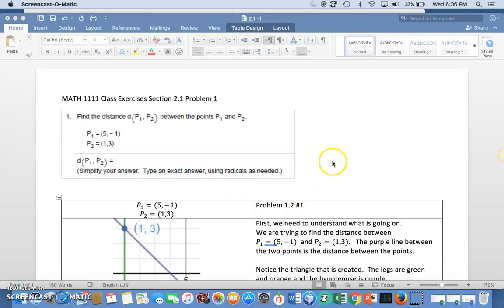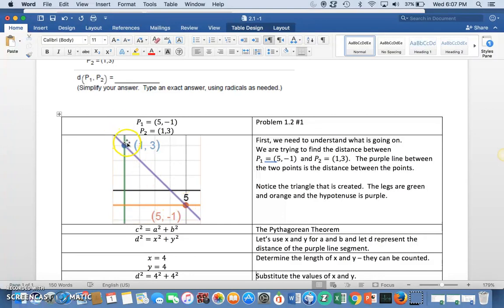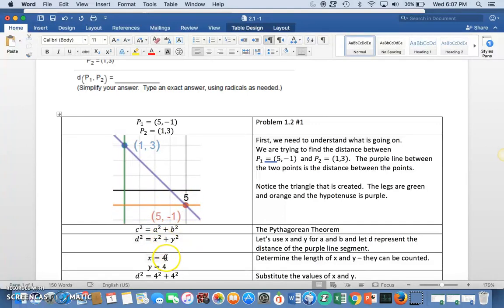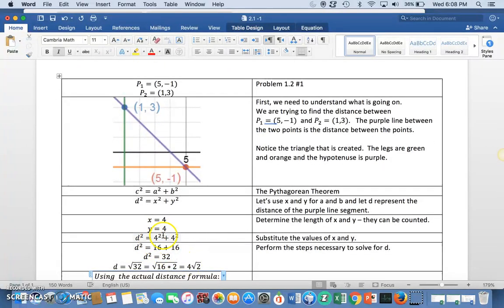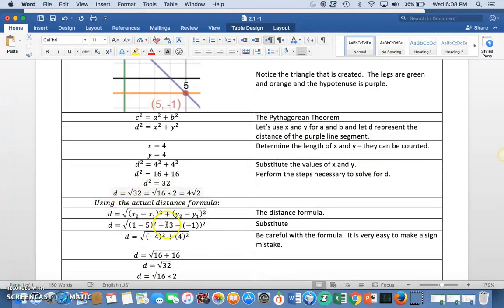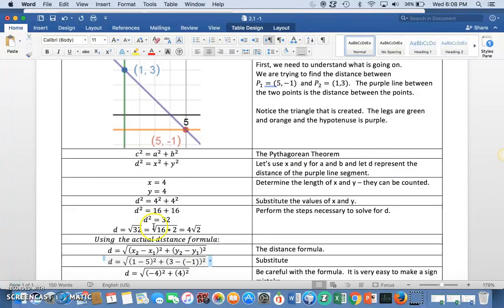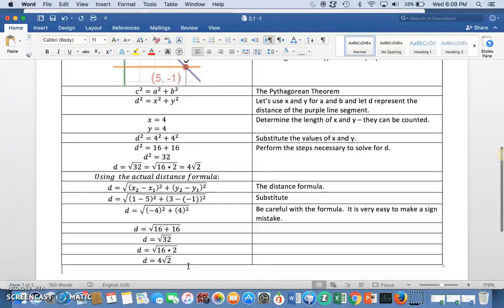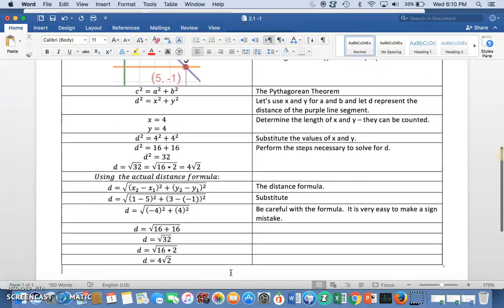2 1 1